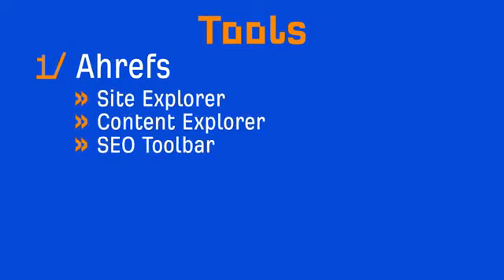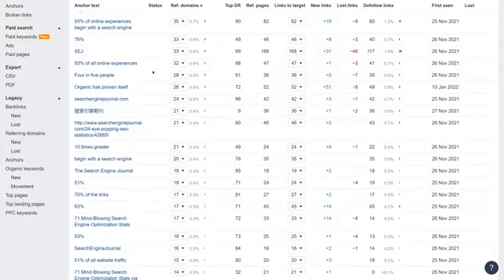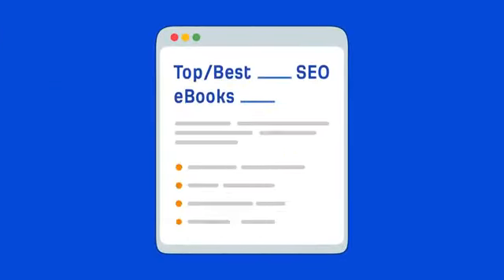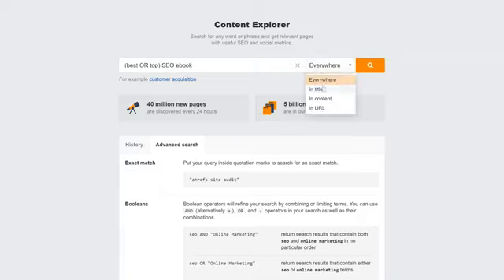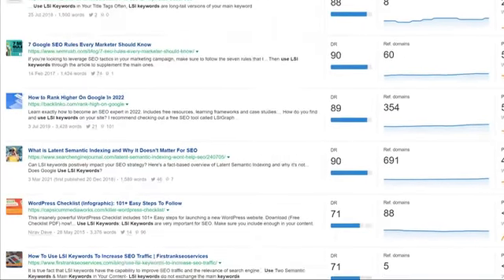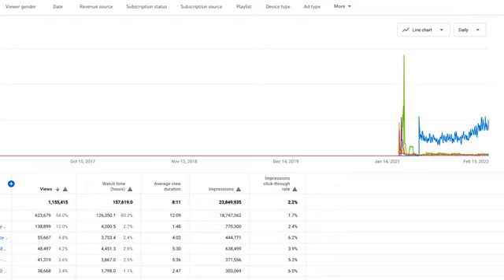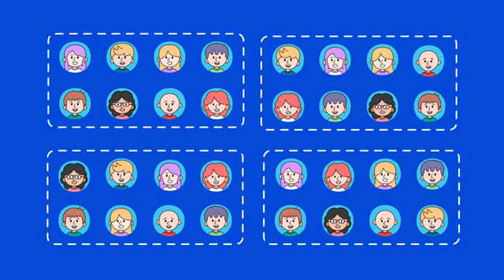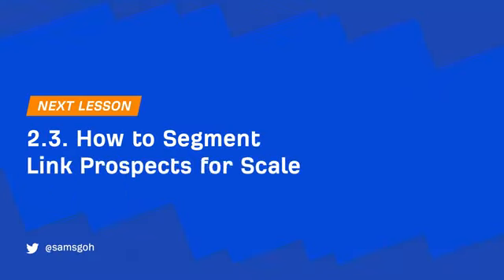How to Grow Your List of Prospects With “Lookalike Prospects” - 2.2. Link Building Course